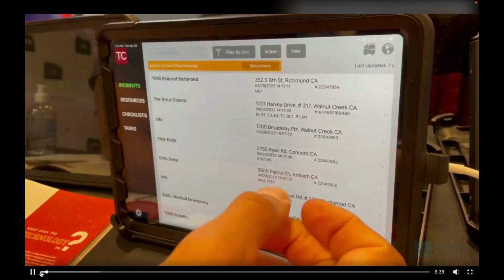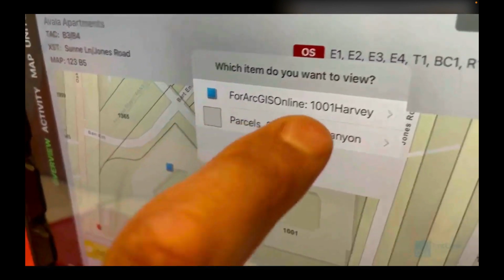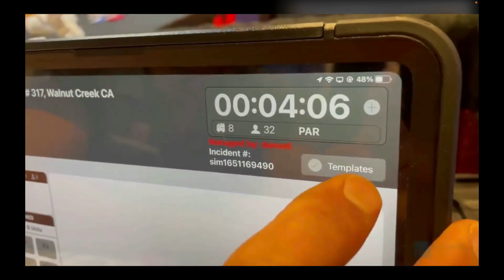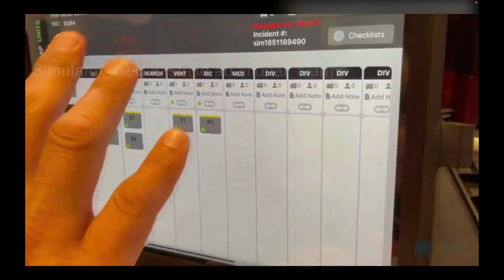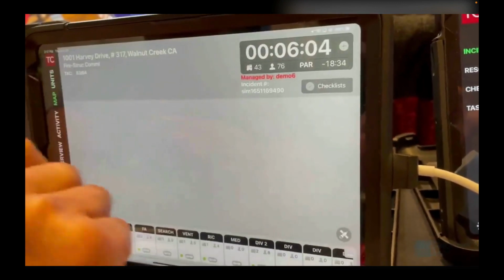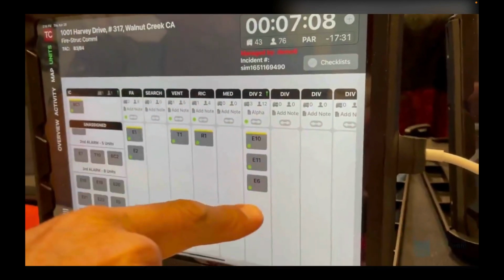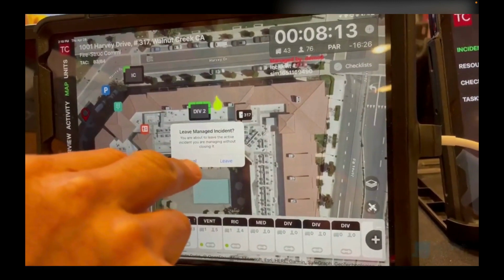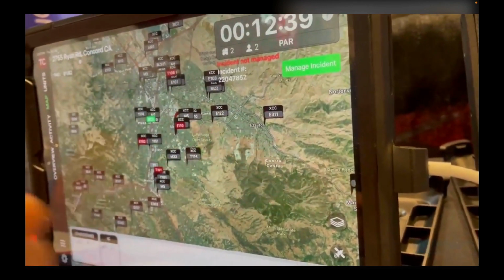Commercial Structure Fire Full Demo from Co-Founder Andy Bozzo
An in-depth demo of TC's notable features and functions used during a commercial structure fire.